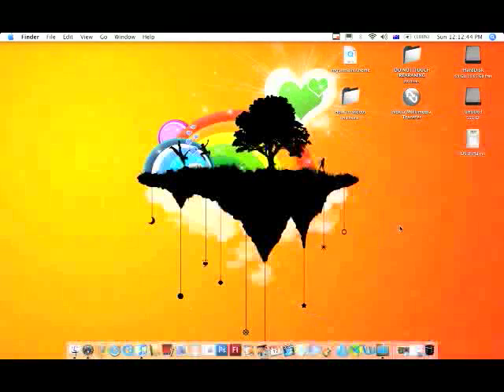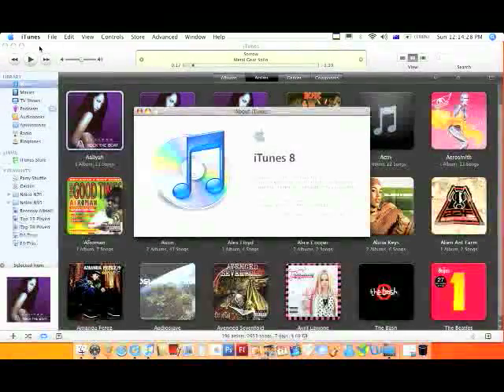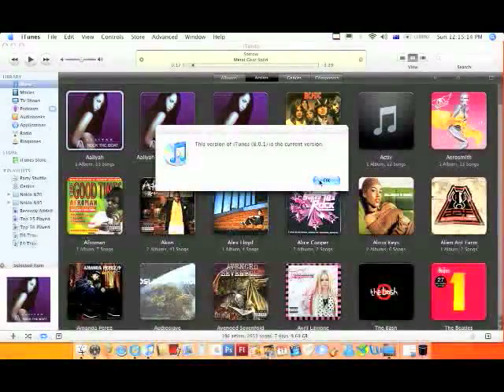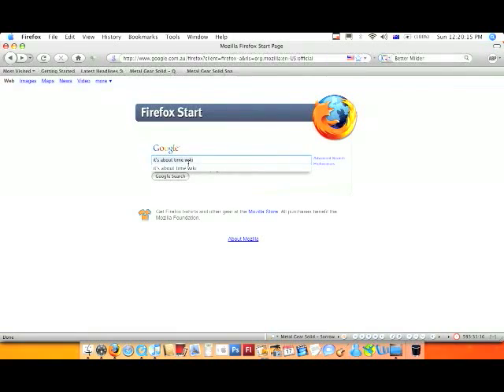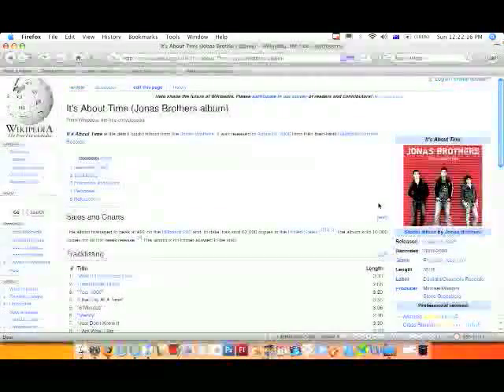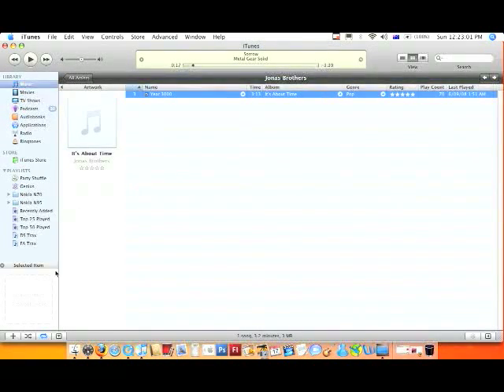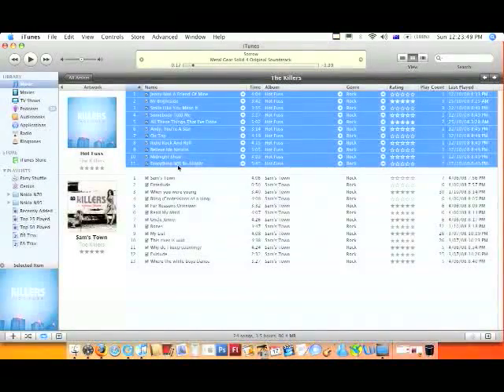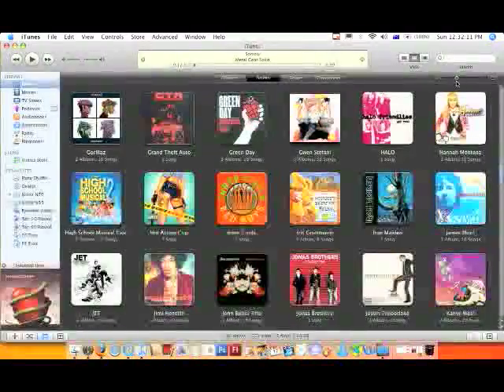How to add art cover in iTunes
A video on how to have art cover on your music in iTunes